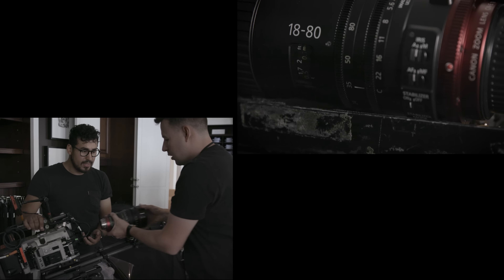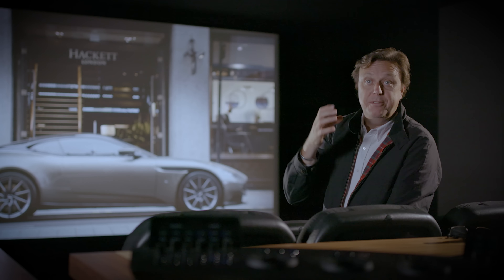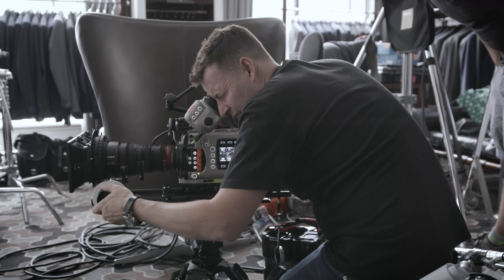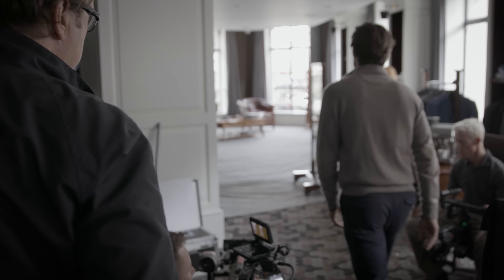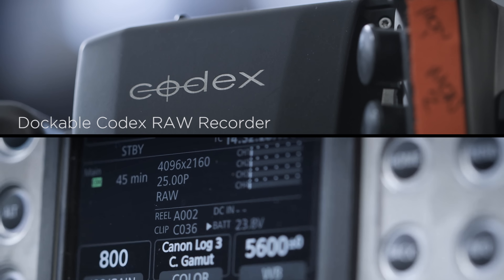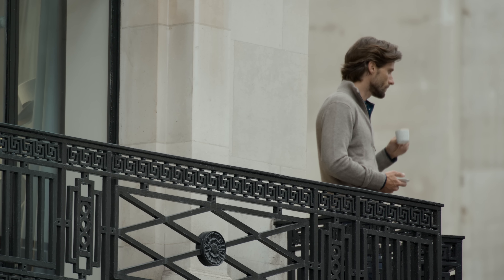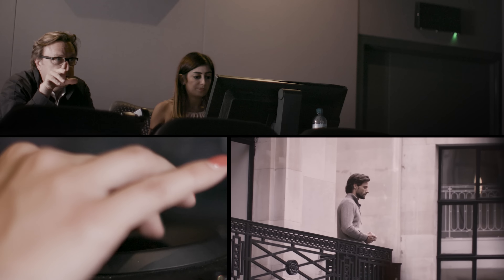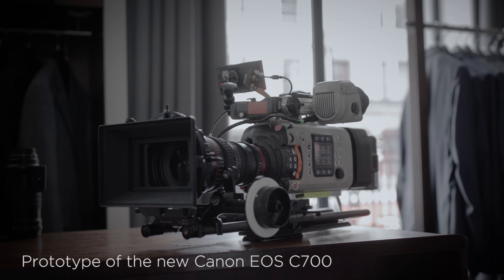Clive Booth: EOS C700 with Hackett and Aston Martin - Canon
Clive Booth shares his experience using a prototype of the new Canon EOS C700 whilst shooting the Aston Martin by Hackett campaign. Search HackettAMLaunch.